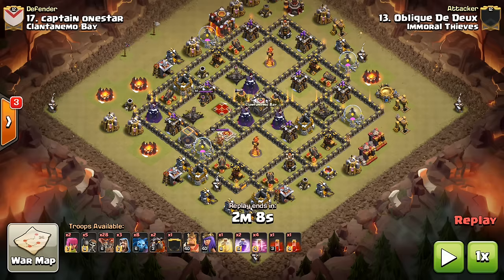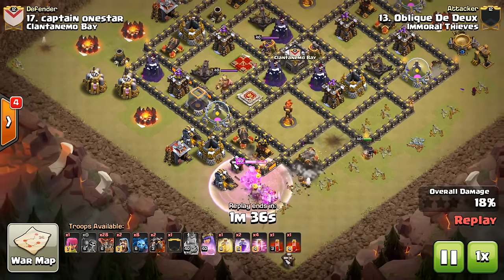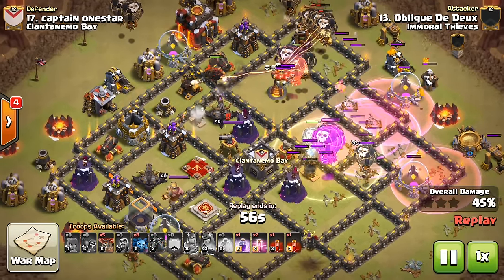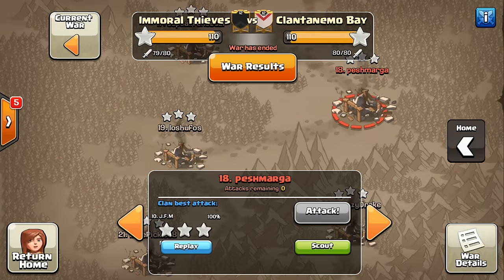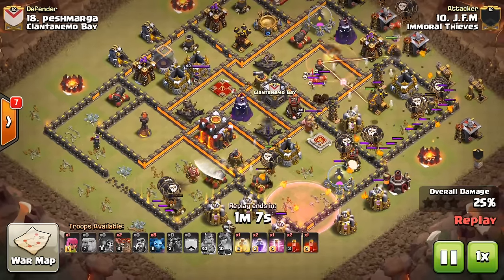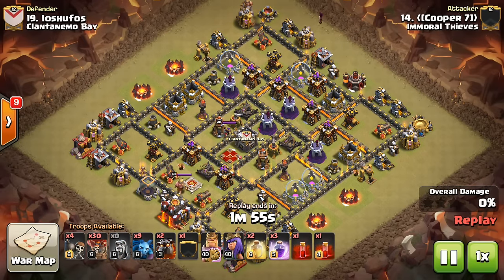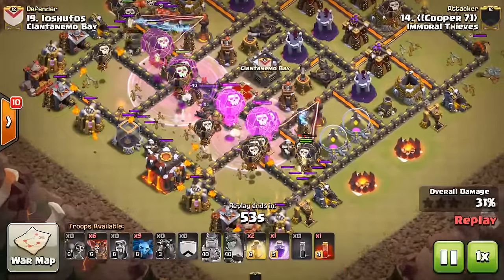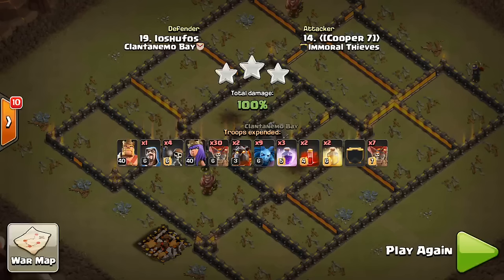Skeleton Spell at TH10! - How to Take out the Defensive Queen on LaLoon Attacks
This little technique has suddenly become a staple at town hall 10 on certain LaLoon attacks. This video goes through the basics on how to use the skeleton spell to take down the defensive queen.

Apply to join OneHive Genesis / Alpha! (via discord or Line)

Clash on!